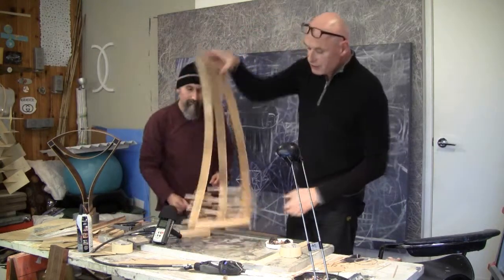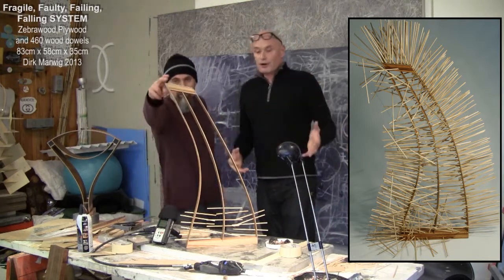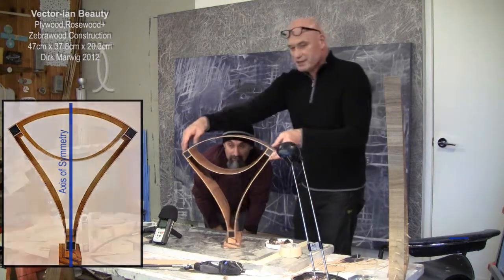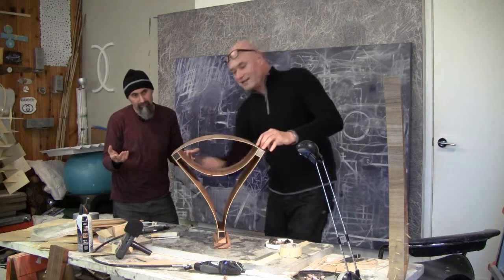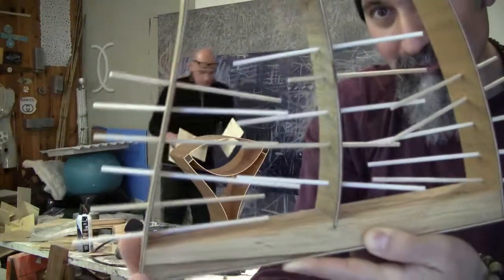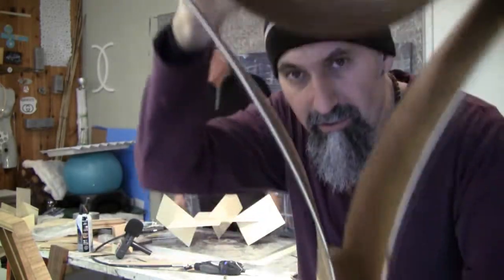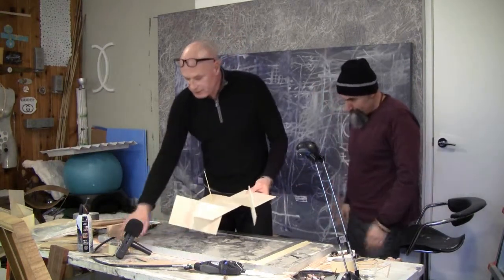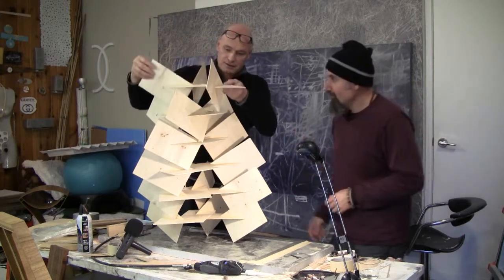Math in Art and Design: Building Three Objects: Freeform, Symmetry, Golden Rectangle (Real Life)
Peace,